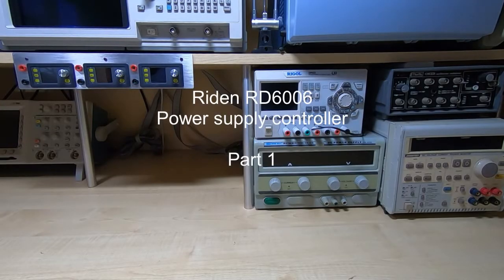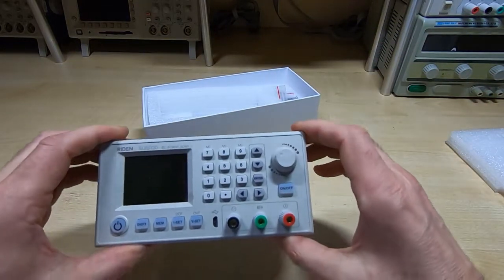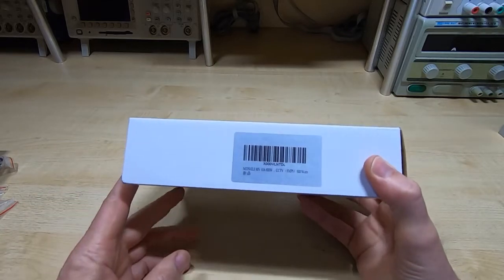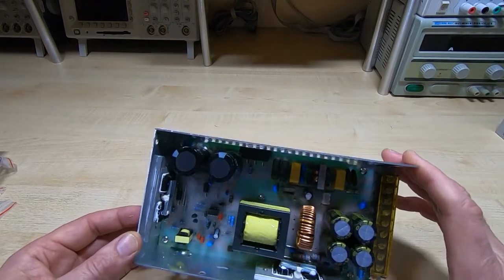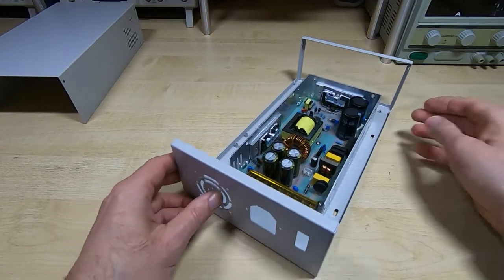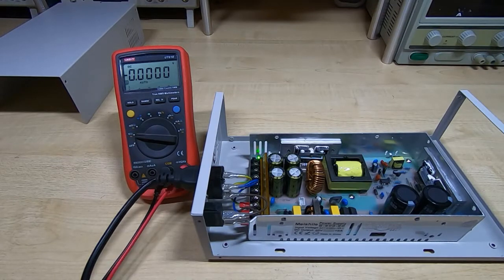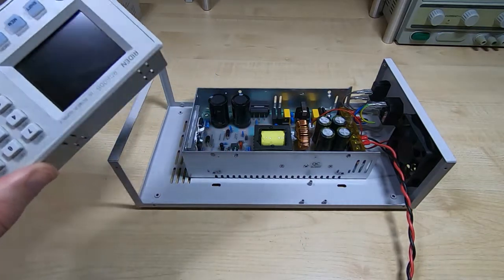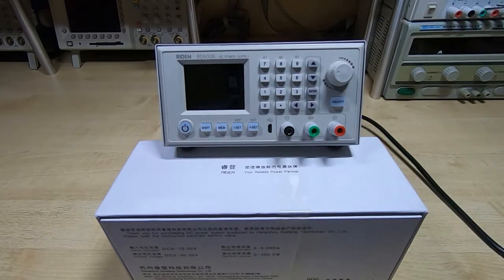Riden RD6006 Power Supply Part1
In this video I assemble a bench power supply based on the Riden RD6006 DC power supply controller module.